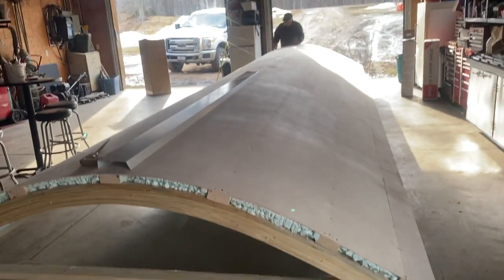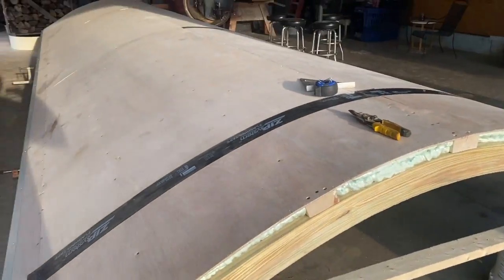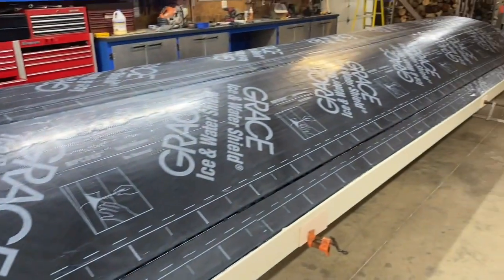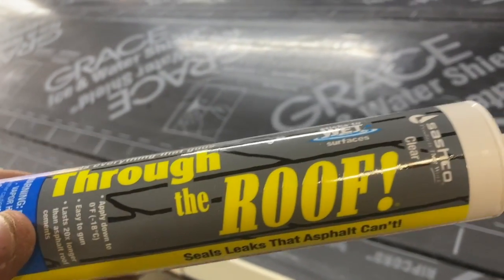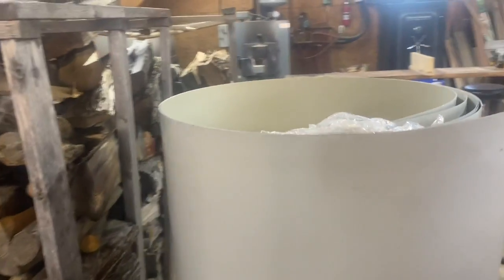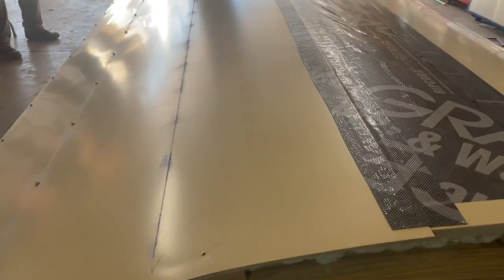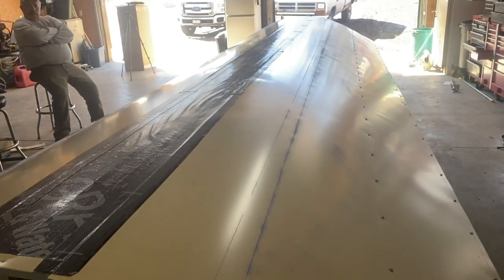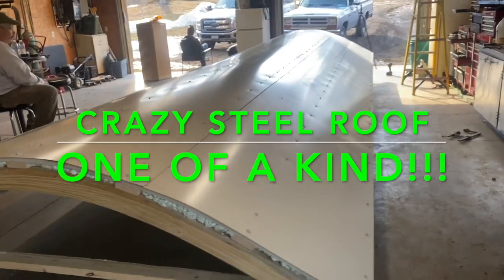Tiny house / Shepherds hut / Hunting camp part 13 (THE 50 YEAR ROOF)👍👍👍👍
We got the steel on the roof of my little mobile hunting camp. We will put the roof on the walls next video. This roof should last longer than me. LOL. Let me know what you think guys I have never seen a roof built like this ever. Have you? especially on youtube. 😊😊